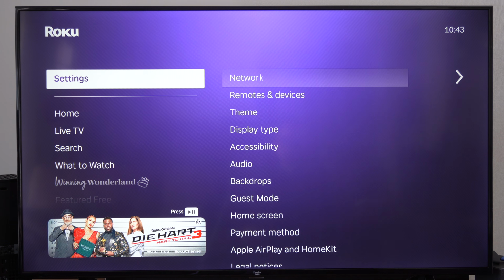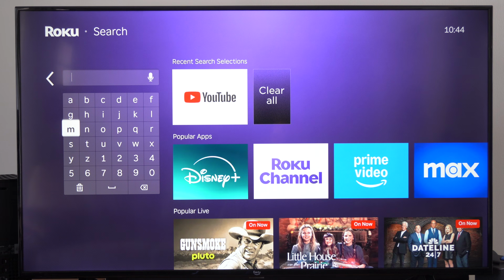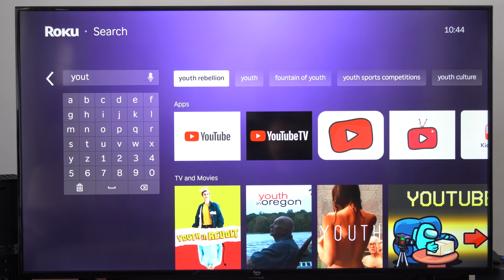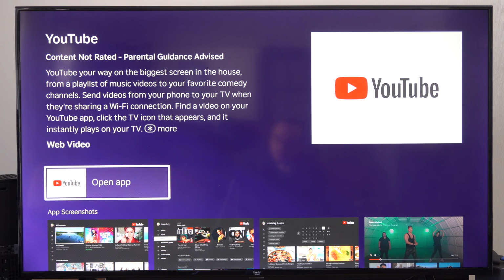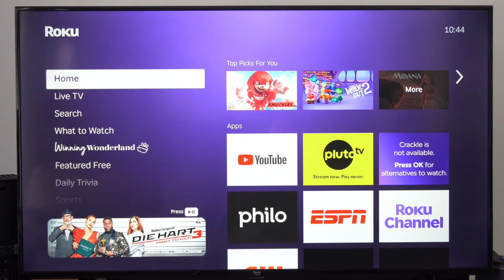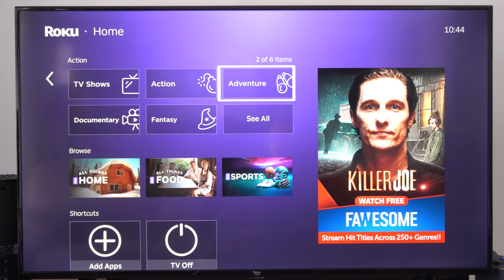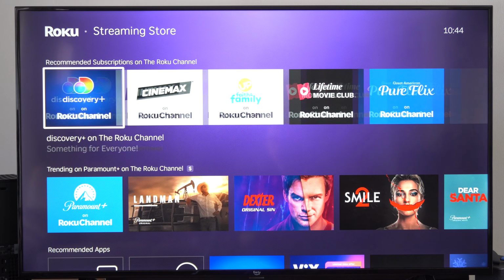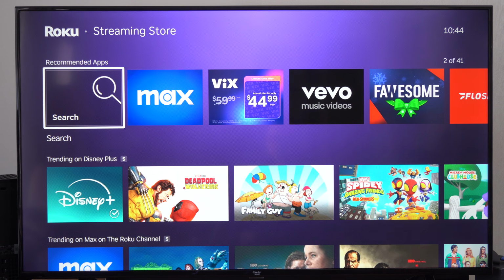How to Find the Youtube App on Roku 4k Express (Fast Tutorial)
Finding and adding the YouTube app on your Roku 4K Express is straightforward. Here's how you can do it:

Steps:
Navigate to the Home Screen:
Press the Home button on your Roku remote to get to the main menu.
Go to Streaming Channels:

Scroll down or up until you find Streaming Channels and select it.
Search for YouTube:
In the Channel Store, you have two options to find YouTube:
Browse: Look under categories like "Top Free" or "Featured" where YouTube is often highlighted.

Search: Use the search function by selecting Search Channels at the top, then enter "YouTube" using the on-screen keyboard.

Once you find YouTube in the list, select it to go to its channel page.
Press OK on your remote, then select Add Channel. If you have a Roku PIN set up, you might need to enter it to confirm the addition.

Access YouTube:
After installation, return to the Home screen. The YouTube app will appear at the bottom of your channel list. You can use the Star button on your remote to move it for easier access if needed.